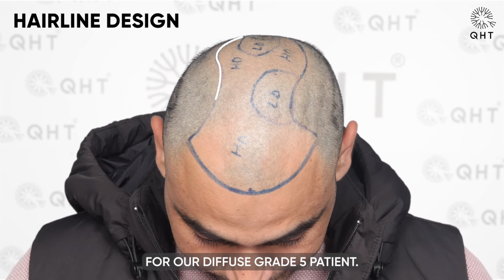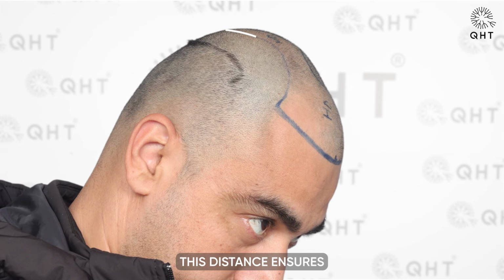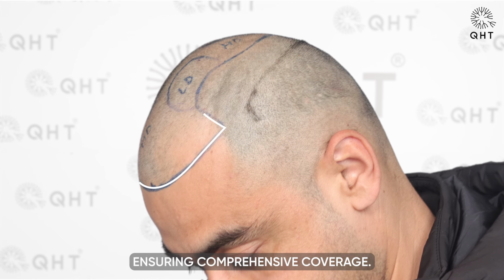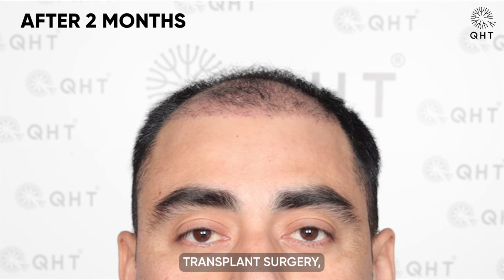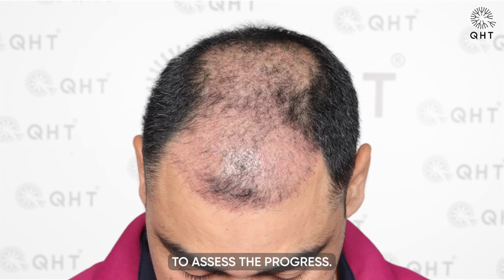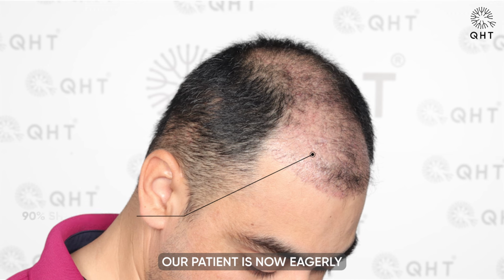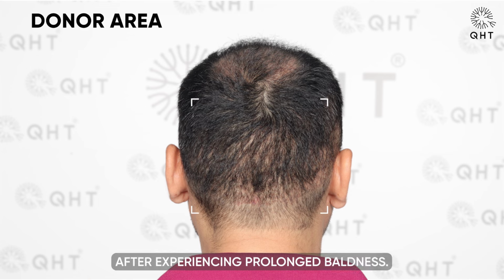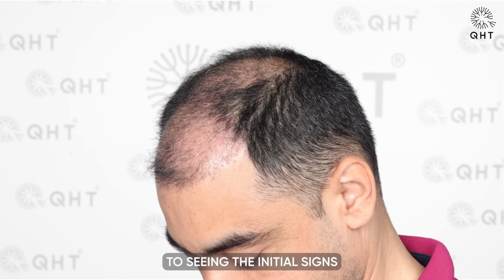Hair Transplant in Vijayawada | Best Results & Cost of Hair Transplant in Vijayawada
Hair Transplant in Vijayawada | Best Results & Cost of Hair Transplant in Vijayawada Whatsapp

QHT is now another name of trust & guaranteed satisfaction when it comes to hair transplant in Vijayawada. Our expert team surgeons & clinical staff have done more than 15 thousands successful surgeries. We are well equipped with ultra-modern instruments & amenities to deliver extra-ordinary results. QHT is one of the premier Hair Transplant clinic in India, having world class infrastructure and changing life's of many patients.

If you are looking for best hair transplant in Vijayawada we will be happy to serve you.

This is QHT Regrow Clinic & our channel is a destination for those looking for Hair Transplant and other remedies for hair loss. We make videos to showcase our hair transplant results on the web through YouTube.

PRODUCTION CREDITS
 All videos are captured, edited and uploaded by the team QHT Regrow